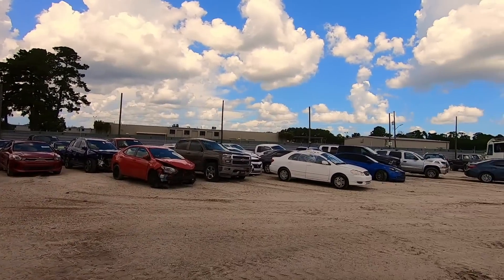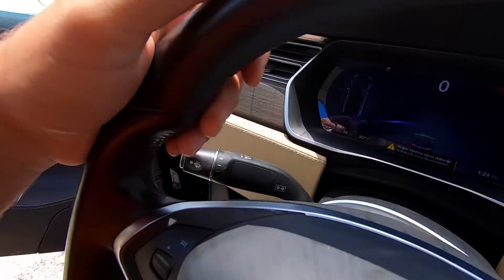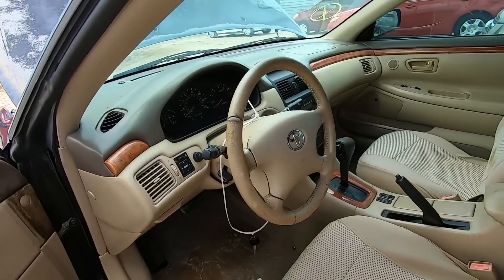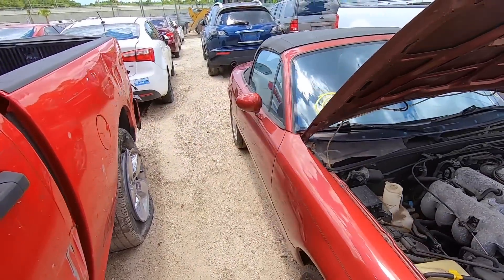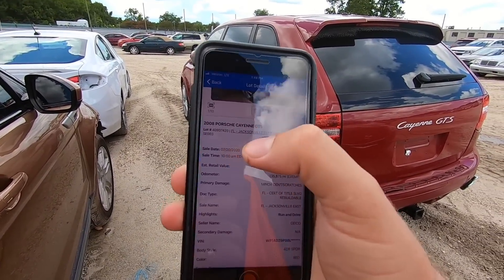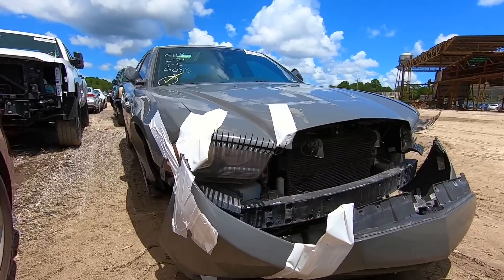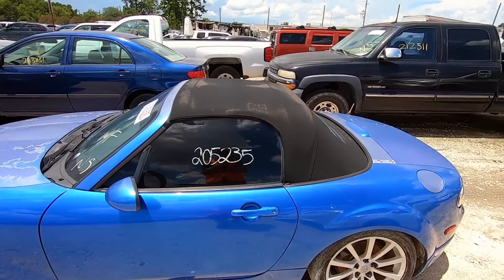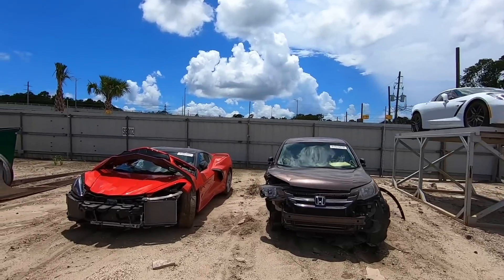Hunting For A TESLA At COPART Salvage AUTO AUCTION | Potential Project | Walk Around RICH REBUILDS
Hope you enjoyed the Copart Walkaround And my hopefully new Tesla project that MIGHT be coming soon. probably not tho cause these prices on auto auctions are ridiculous...Sorry rich if im trying to use your name for click bait...Did it work? SMASH LIKE! DEUCES!

MUSIC